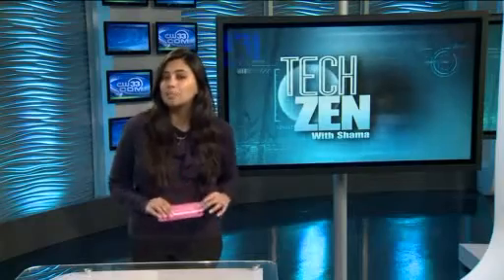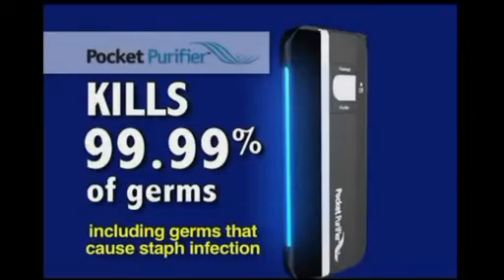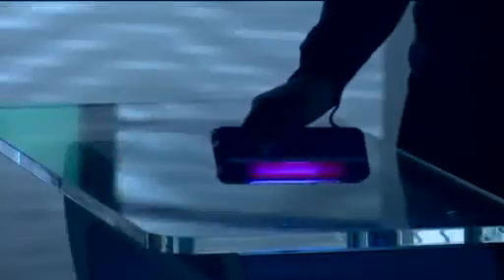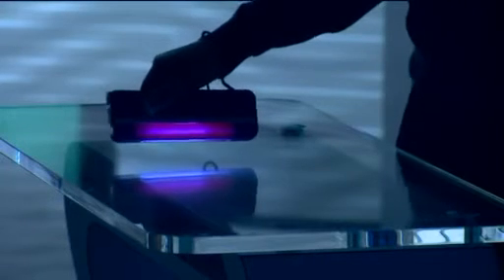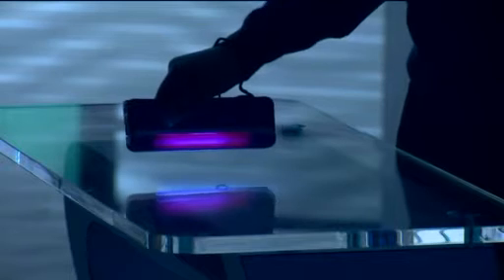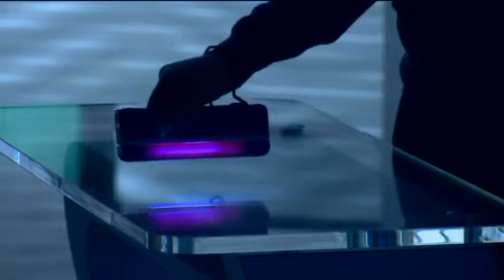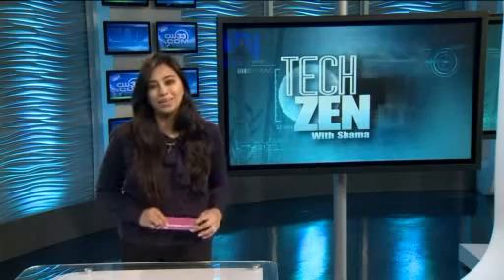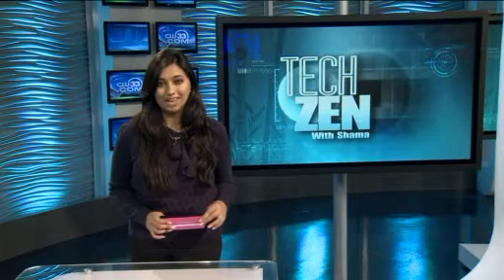Pocket Purifier on Tech ZEN segment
Purely Products Pocket Purifier is featured on the KDAF - Dallas/Ft. Worth News segment "Tech ZEN with Shama"